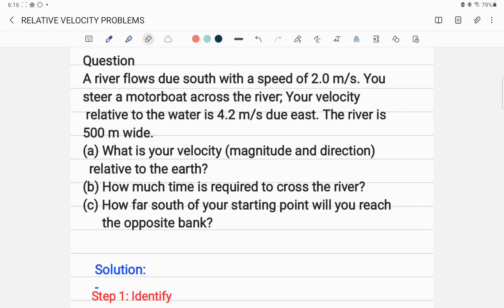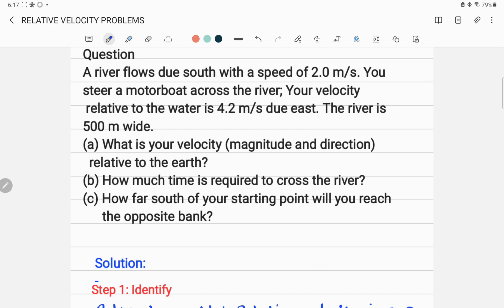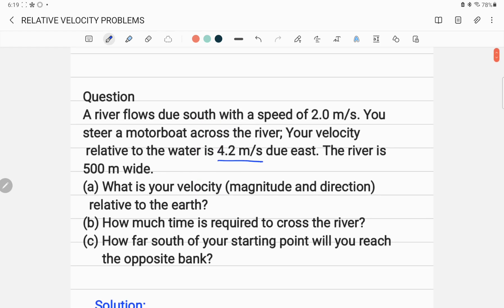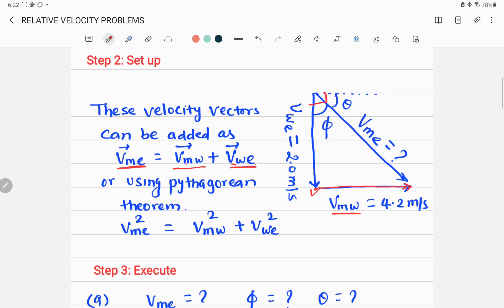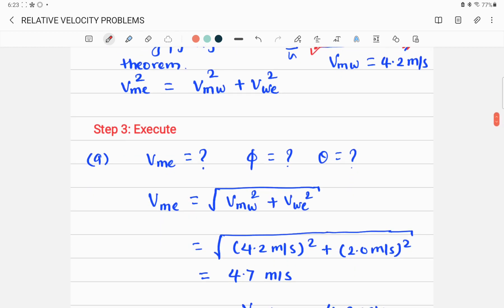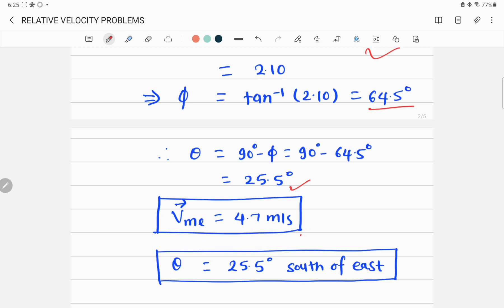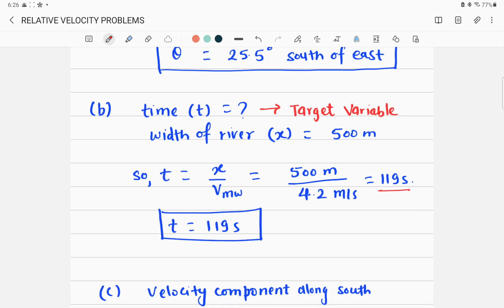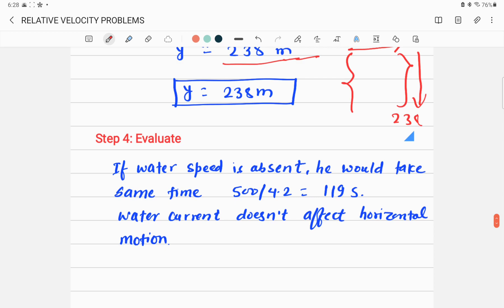RELATIVE VELOCITY PROBLEMS # PHYSICS PROBLEMS # NUMERICAL PROBLEMS IN PHYSICS COLLEGE PHYSICS